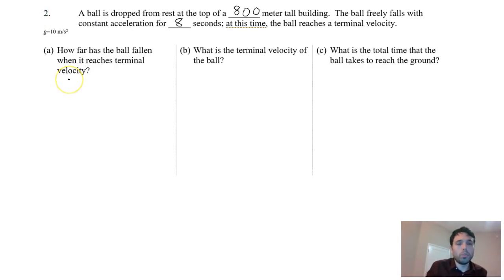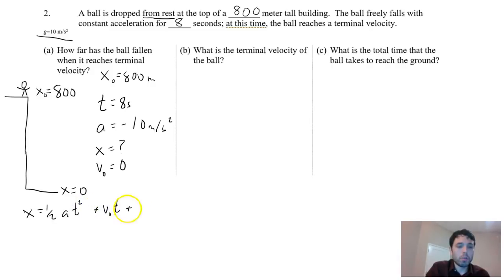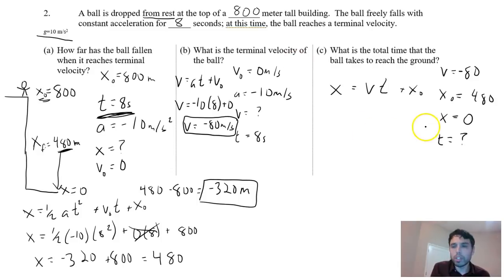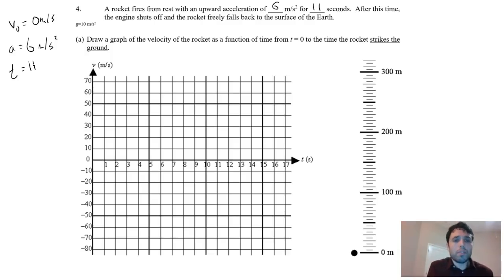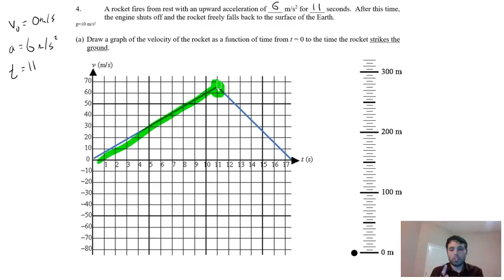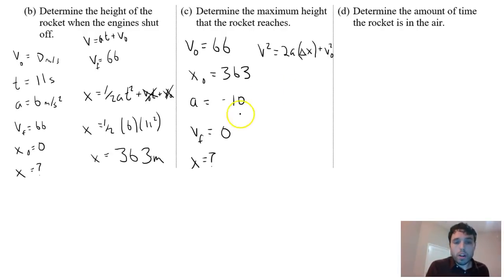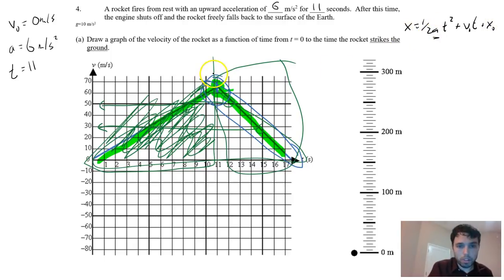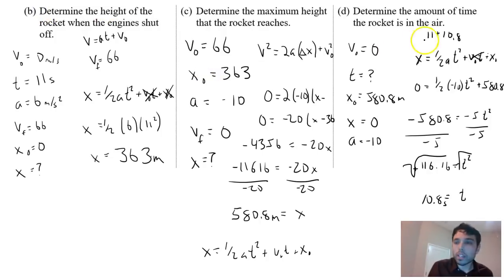Graphing Motion Hmwk 1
Mr. Chandler AP Physics 1 Homework Guide